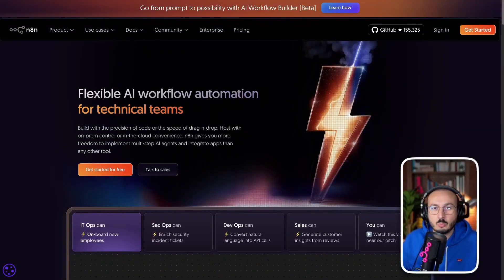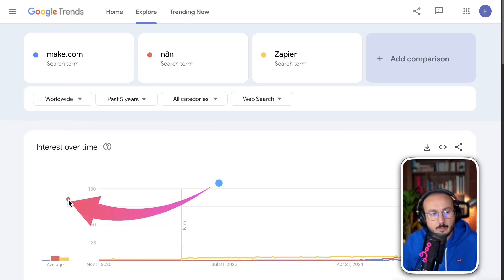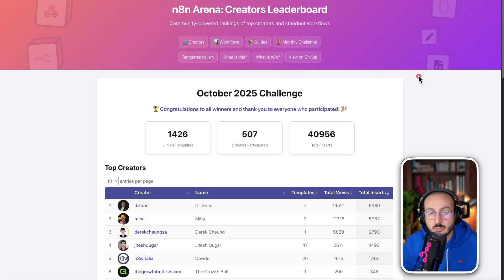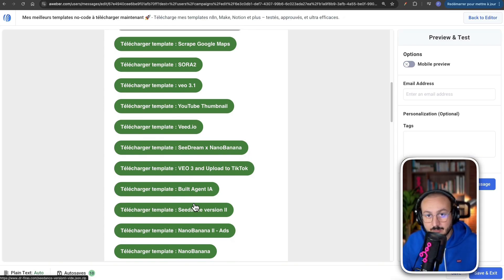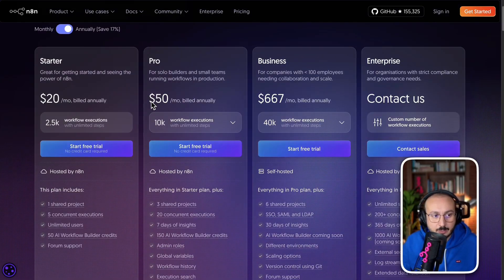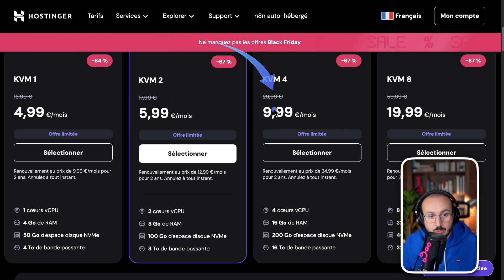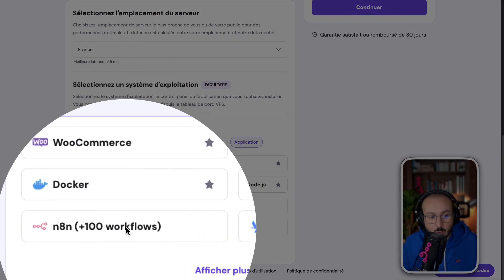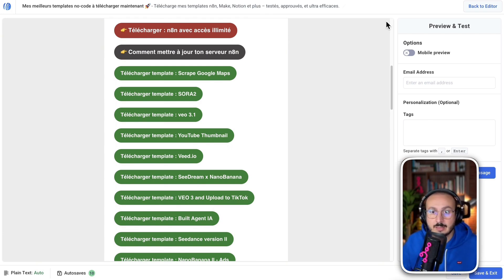The 30 best n8n use cases you’ll use daily (free templates)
🎁 I’m giving you my 30 best-selling n8n workflows of 2025, the same ones I built for real companies worldwide, generating over €50,000 this year.